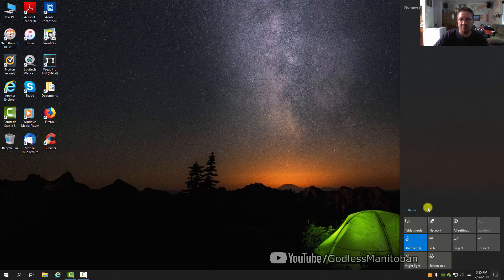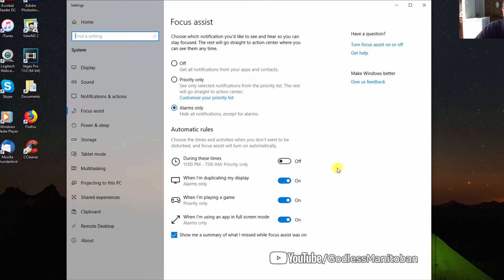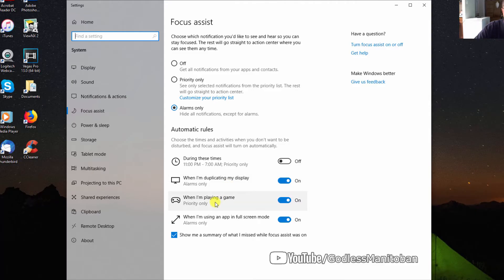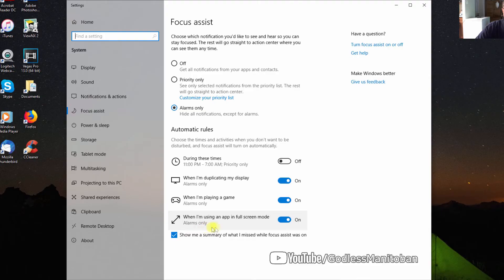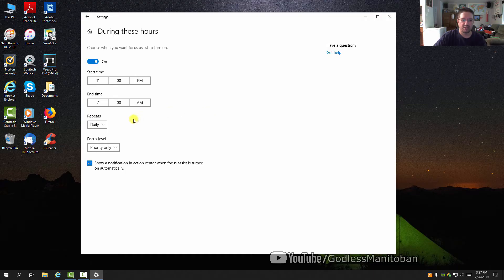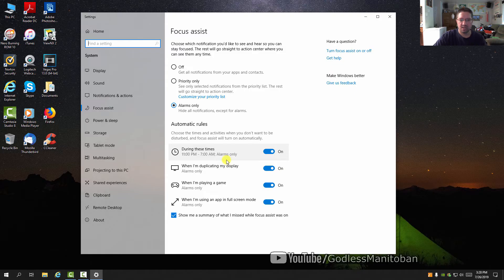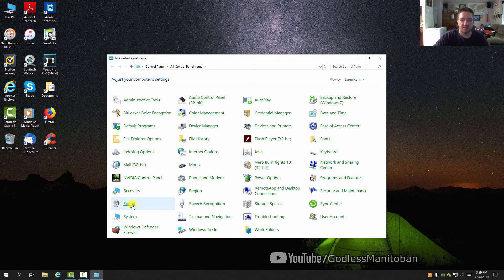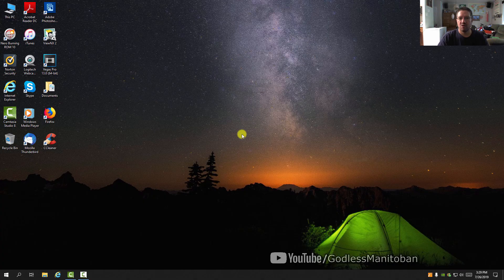Turn Off Notifications with Focus Assist (Windows 10)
Prevent all Windows notifications from showing by using Focus Assist (Windows 10). My previous video it was done manually by clicking the notification and changing its setting. With Focus Assist you just click a few times and no notifications.

Text instructions;
In the bottom right hand corner click on Action Center (bubble icon)
Click on Focus Assist until it says "Alarms Only"
Close Action Center
Done

If you want to go a step further and eliminate alarms;
Open your control panel
Click on Sound
Click on the Sounds tab
Under Sound Scheme select "No Sounds"
Click Apply and OK
Done

Artist: Silent Partner
Track: Engine Fire